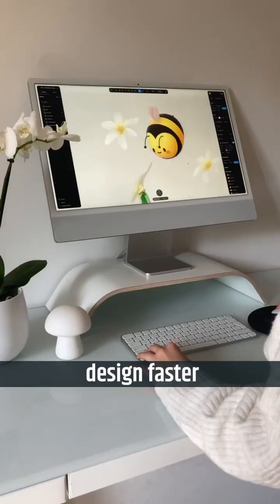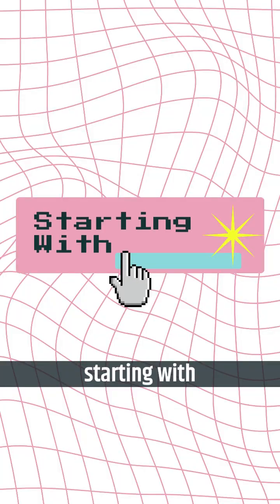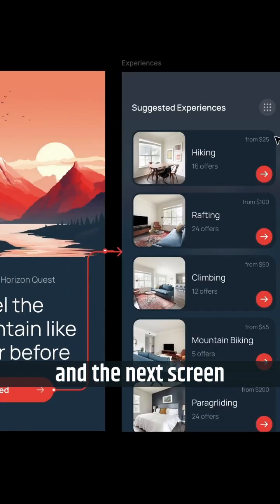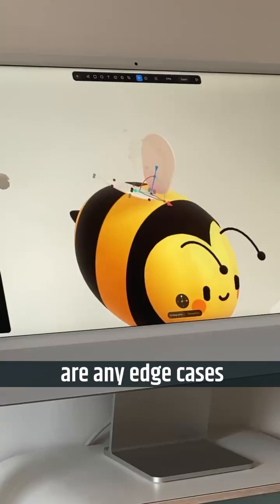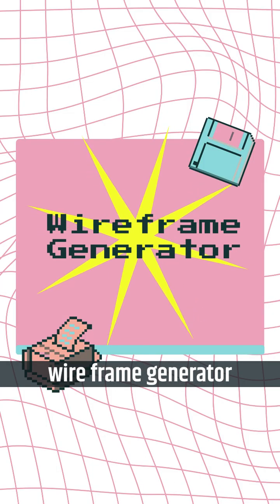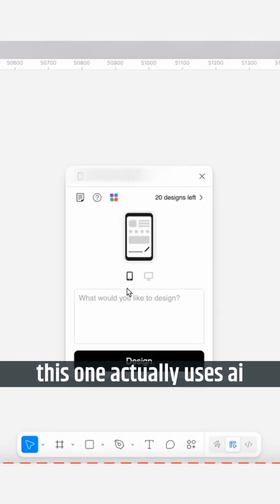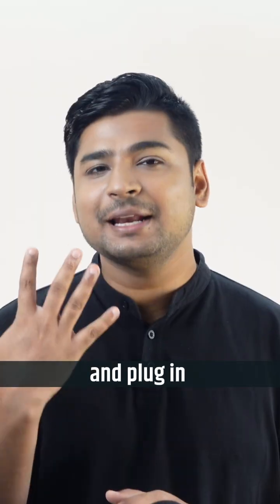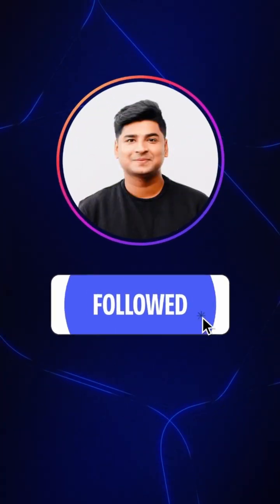5 Figma Plugins That Will Save You Hours Every Week | Top Figma Plugins for Designers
Want to design faster, cleaner, and smarter in Figma - without wasting time reinventing the wheel every time?

In this video, I’m sharing my Top 5 Figma Plugins for UI/UX Designers in 2025 that will save you hours every week and help you level up your design workflow.

These are the same Figma tools I use daily to speed up everything - from wireframing and user flows to creating mockups and finding icons.

⏱️ Here’s what you’ll learn in this video:

Autoflow- Create user flows, flowcharts, and diagrams automatically. No more dragging arrows manually.

Content Reel- Fill your designs with real text, images, and icons instantly.

Wireframe- Build layouts faster with pre-built wireframe components.

Icons8- Access thousands of icons, stock photos, and illustrations without leaving Figma.

Mockuuups Studio- Instantly create realistic device mockups for your portfolio or client presentations.

Why you should watch this:
Best Figma plugins for beginners and advanced designers
UI/UX design productivity tools that save hours
Top Figma tools to improve workflow in 2025
Time-saving plugins for designers who want to work smarter, not harder
Perfect for anyone learning UI/UX design or building a design portfolio